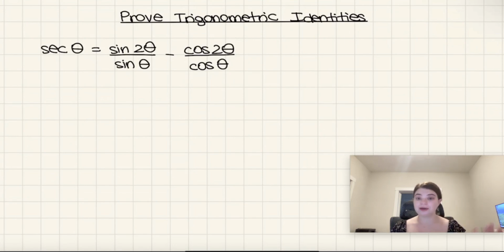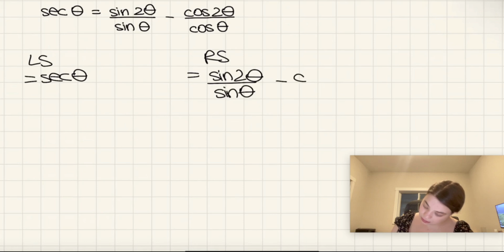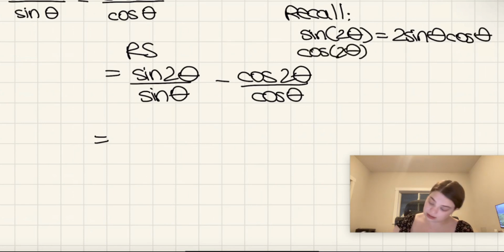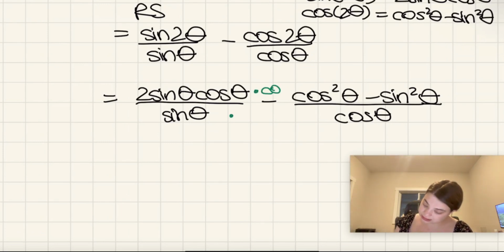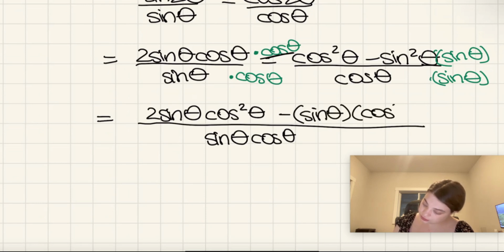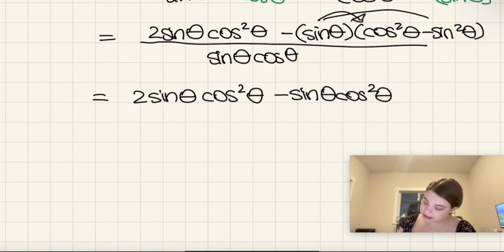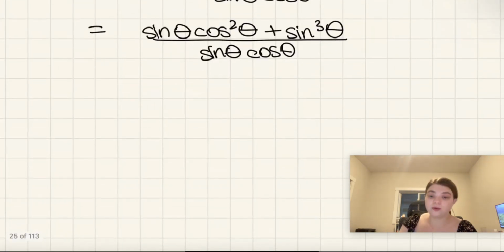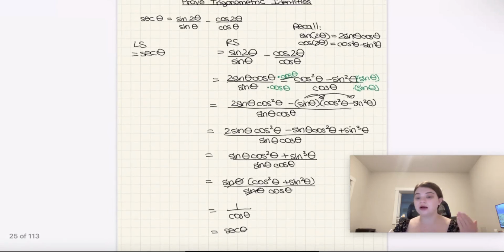Proving Trig Identities | Part 9